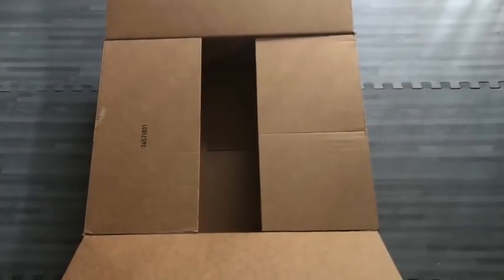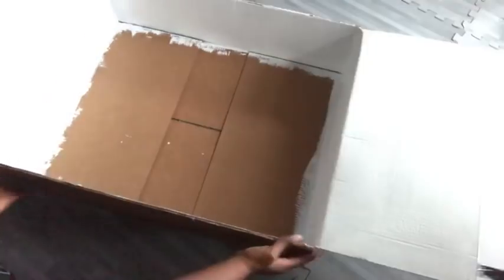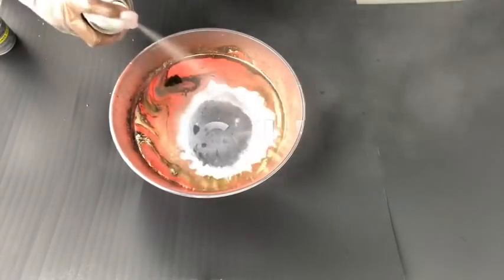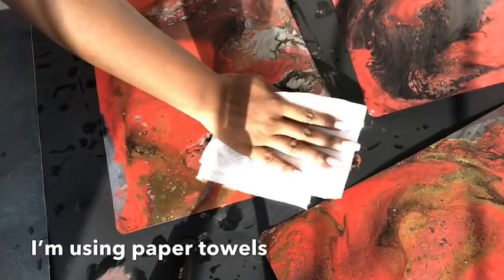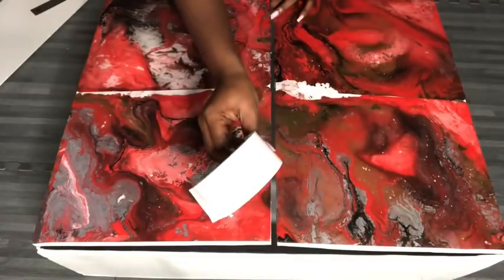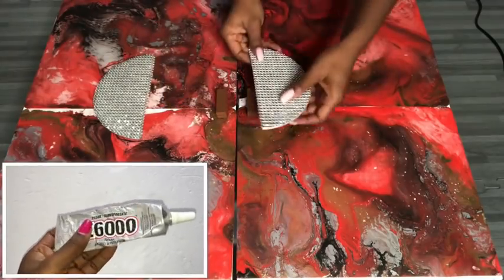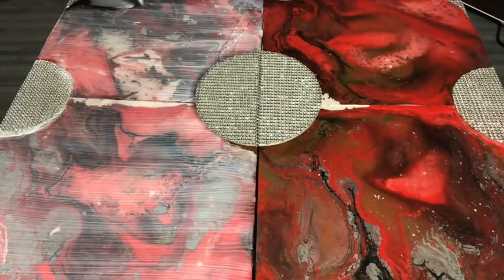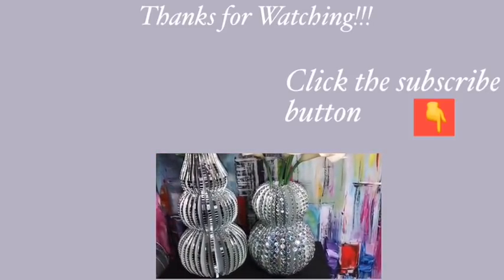DIY STORAGE USING EMPTY BOXES & HYDRO DIPPING| STORAGE AND ORGANIZATION IDEA 2019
This is a Diy Video on How To Use Empty Boxes for Storage by Decorating them using the HydroDipping Technique. This is a How To Video on How Easy and Inexpensive it is to make Storage on a Budget. It is an inexpensive Room Decor Storage and Decorating idea 2019 for Craft Lovers and a Home Decor idea that adds Uniqueness to the overall Presentation in the Home.

Here are the items used:
Decorative metal legs:
 (15cm which is 5.9” long)

Large Empty Box (I had that at home)
Dollar Tree:
Adhesive Diamond wrap (3)
Chopping mats (2 packs)
Tower Toy Blocks

Walmart:
Foam boards(2)
White Duck Tape
Velcro
White paint and brush
Spray Paints:
Silver
Gold
White
Black
Red

The floor I use for my craft area:

yoduvh_diy